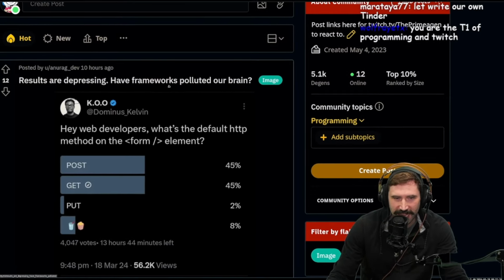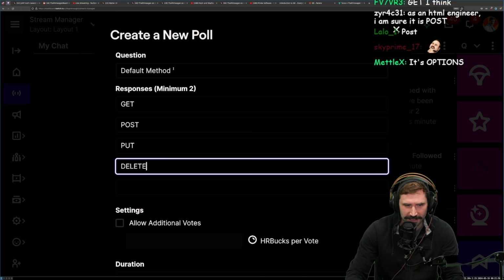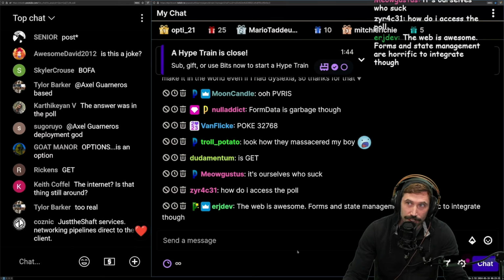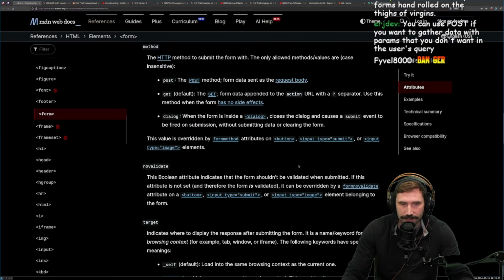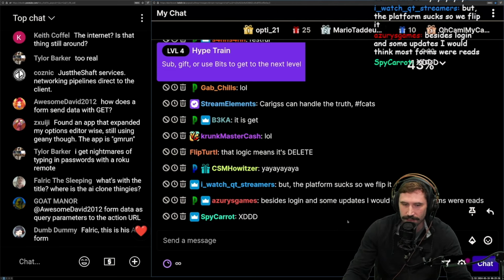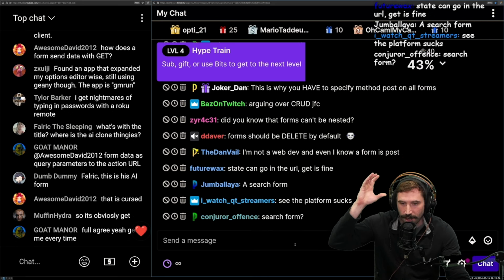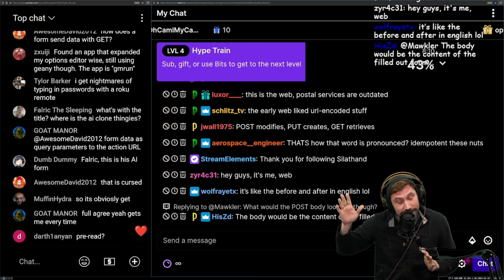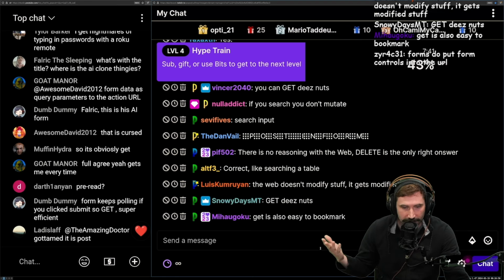HTML Quiz... I Won